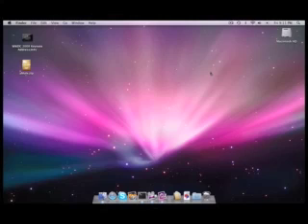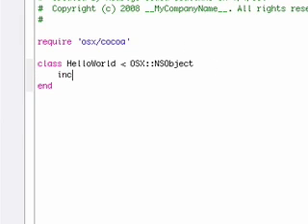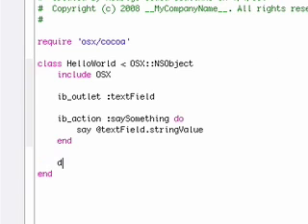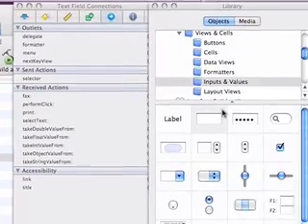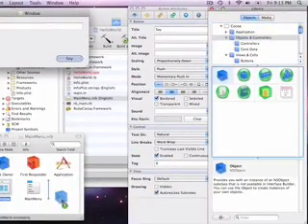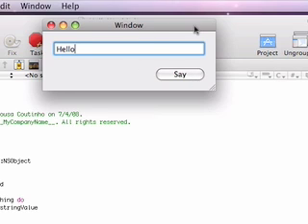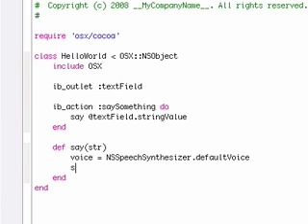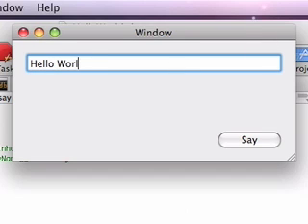Cocoa-Ruby Hello World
A simple hello world application, using Cocoa-Ruby in XCode 3.0,